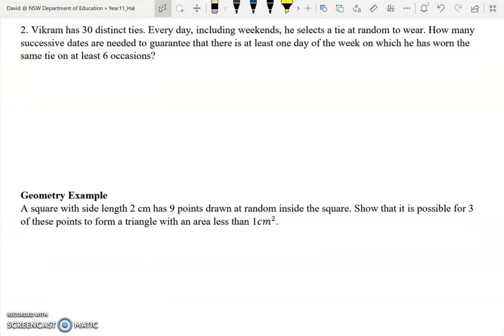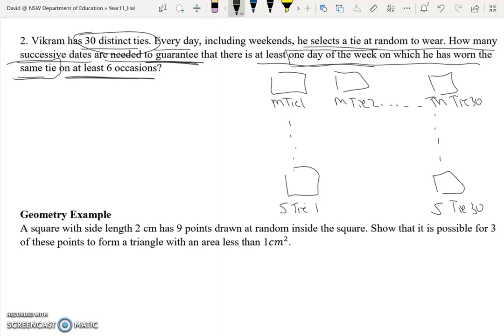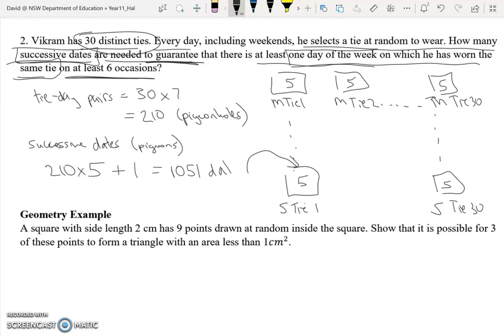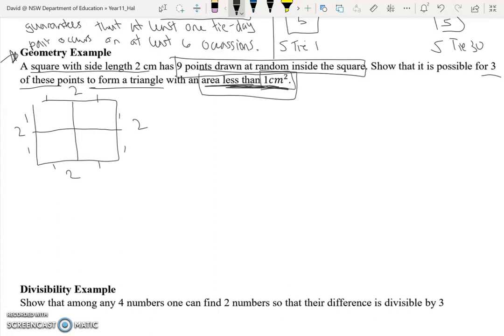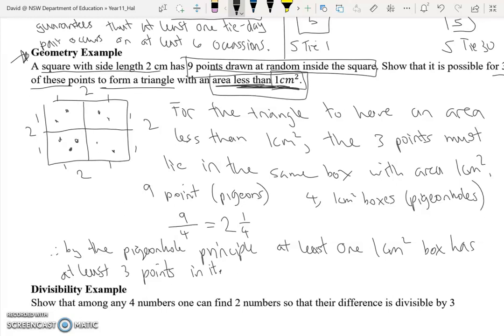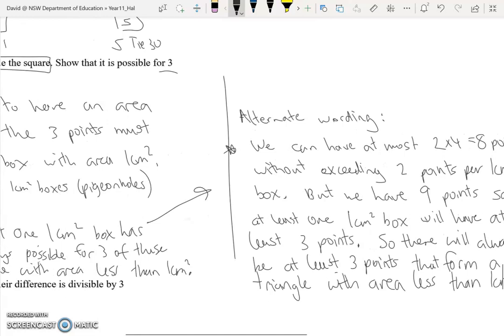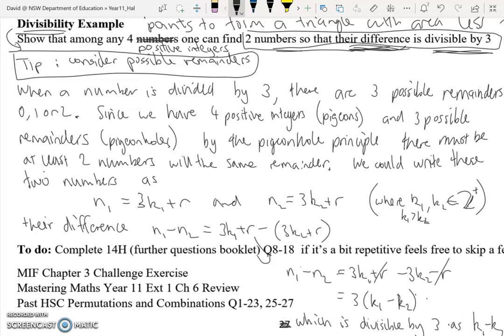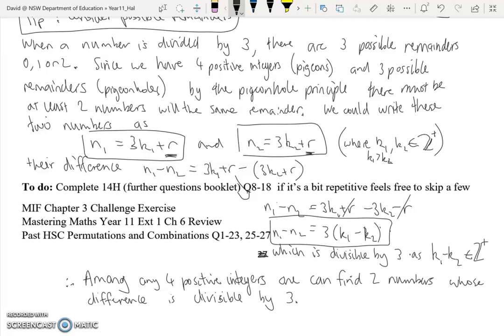Week 2 Lesson 3 Video 4: Pigeonhole Principle More Applications